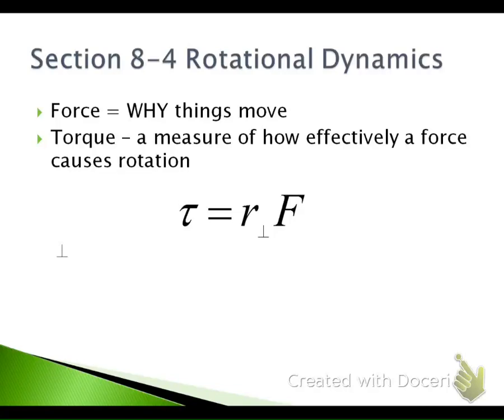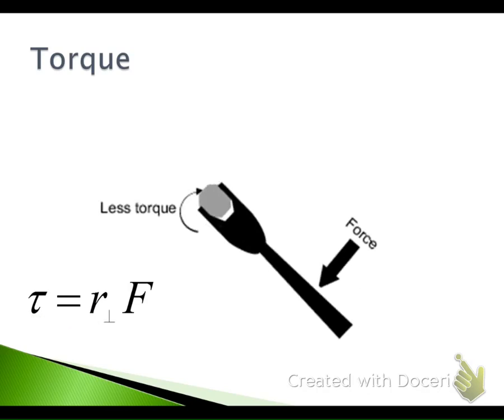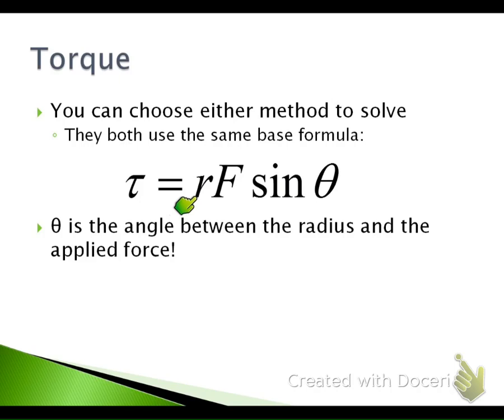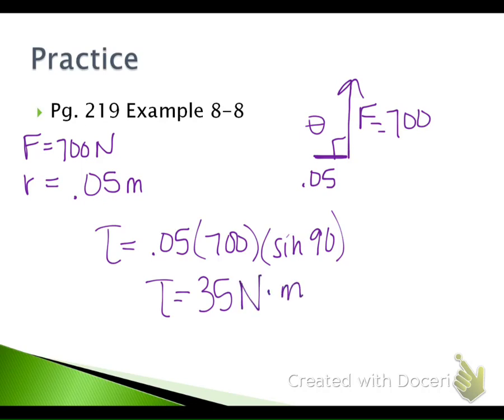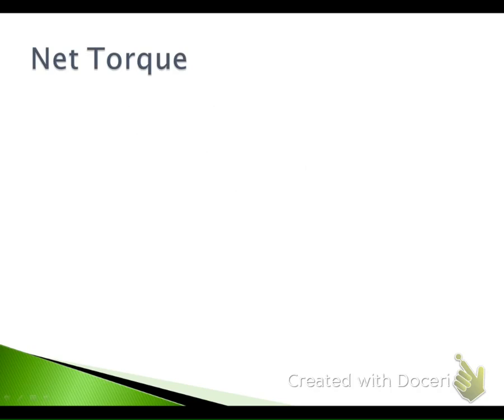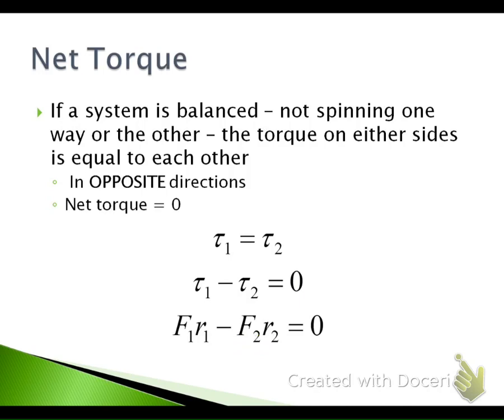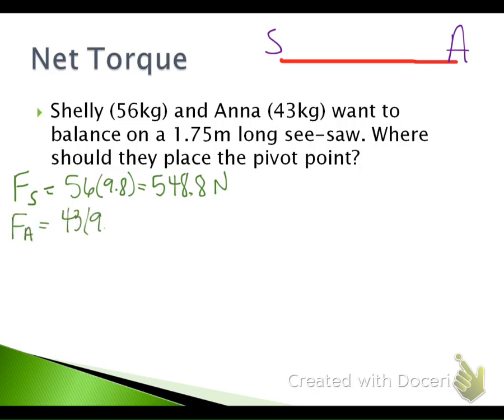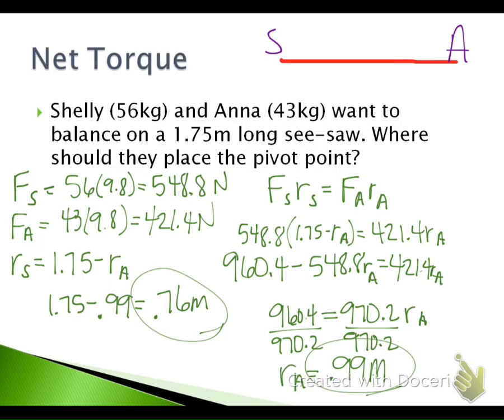HAP TORQUE 4.30.15